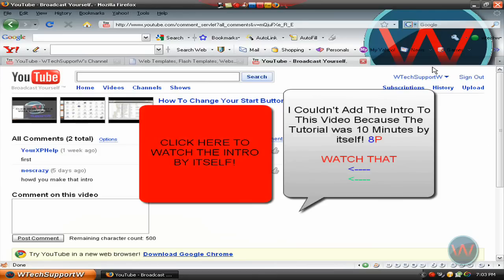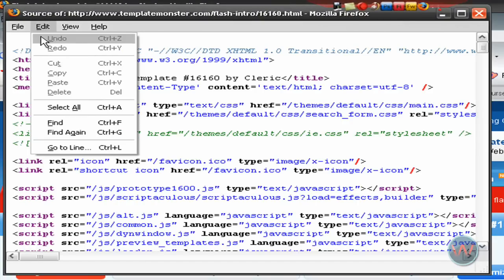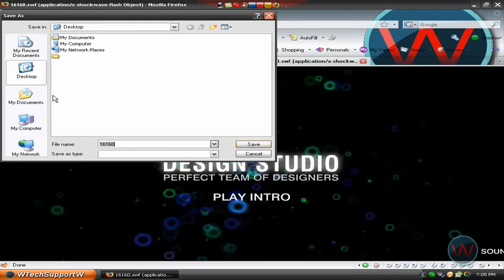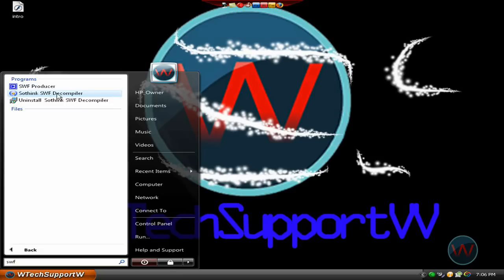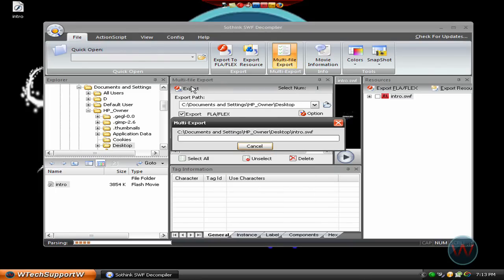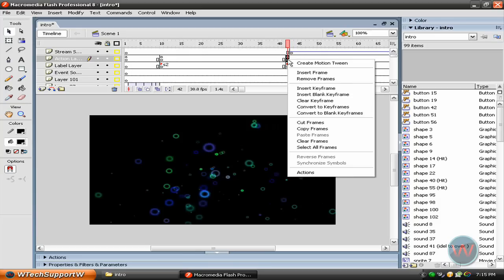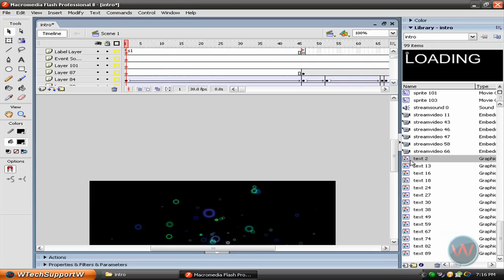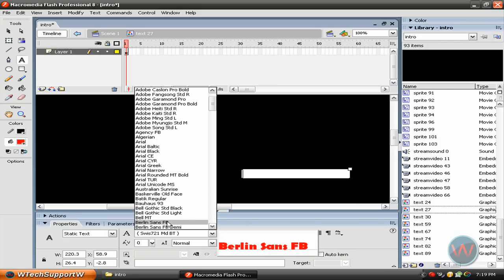How To Make A Video Intro [HD QUALITY]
In this video I will be showing you how to make an intro like mine!
You will need a Flash program, a intro from the website provided, and Swf Decompiler.(Download Links Below) Follow the instructions and you'll have your very own intro!

This tutorial was requested by: noscrazy!